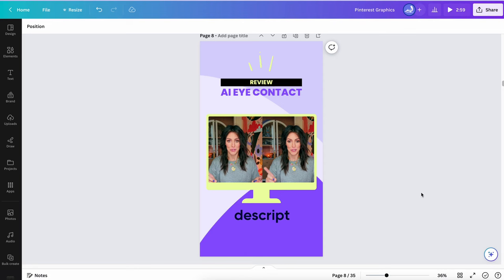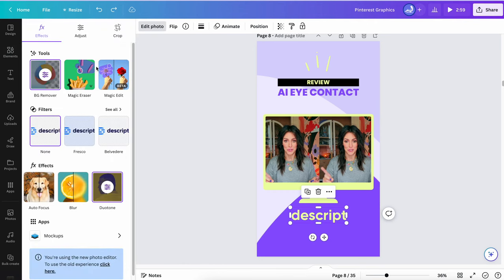How to Change the Color of ANY Image in Canva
Probably my quickest tutorial to date, but I like to get straight to the point 😉

I've got FREEBIES for you! From biz templates to art practice guides to art downloads to Procreate, I gotcha covered with freebies coming straight to your inbox!

(This link will unlock ONE MONTH for free!)

Let’s connect!